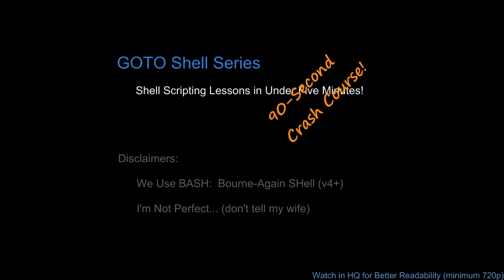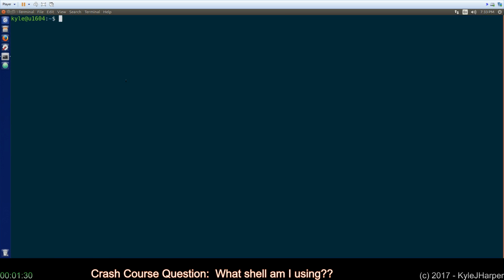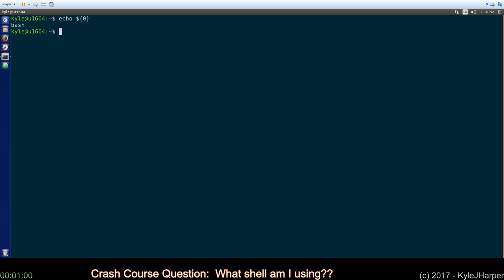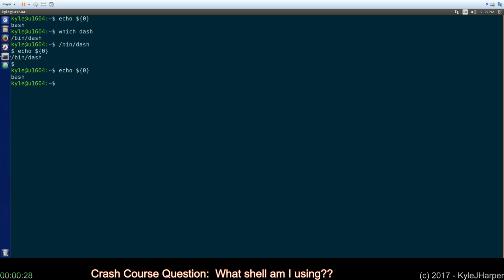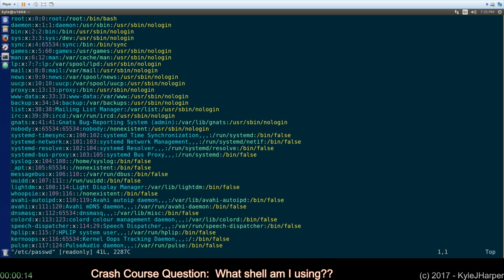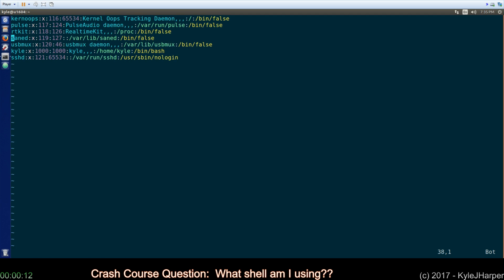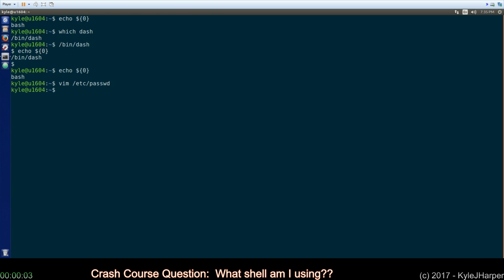Determine and Change Your Shell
Learn how to determine which shell you're using, and how to change it... in 90 seconds!